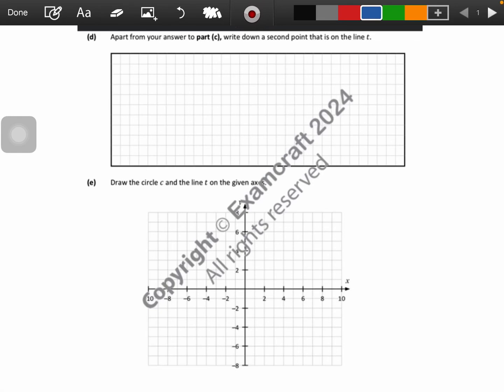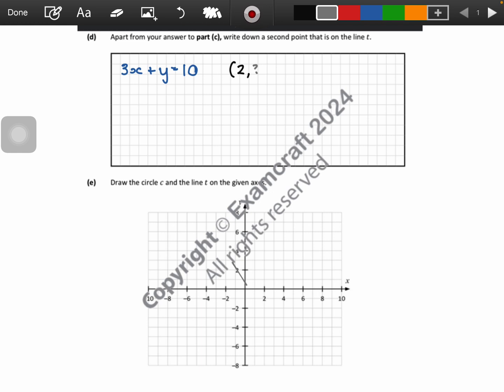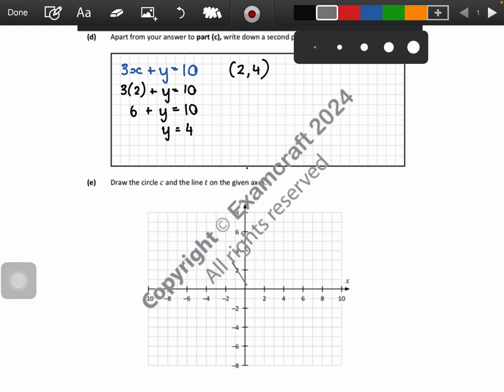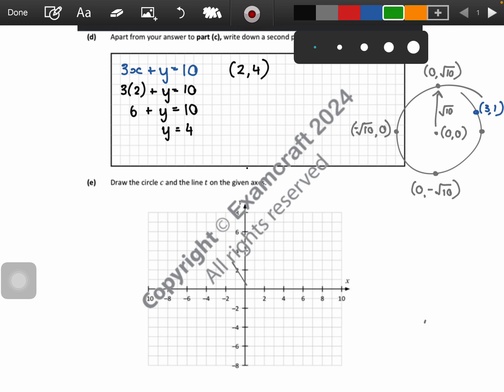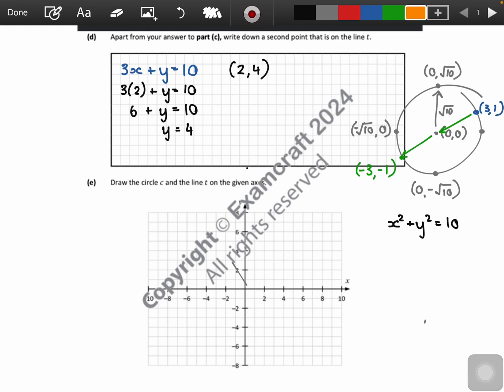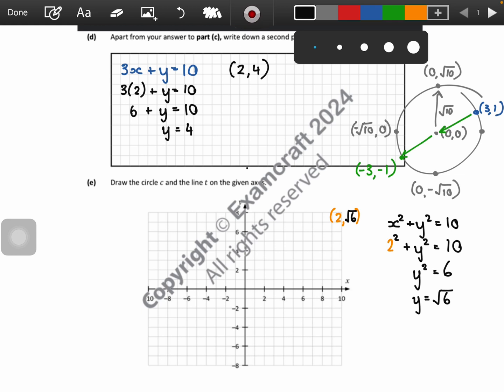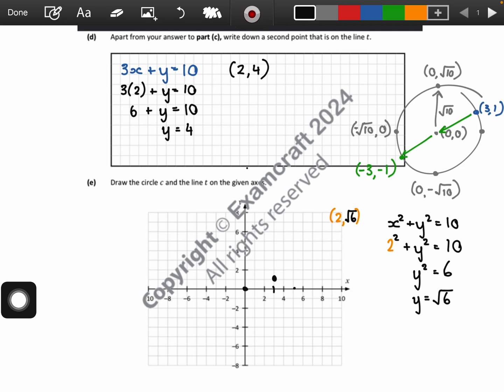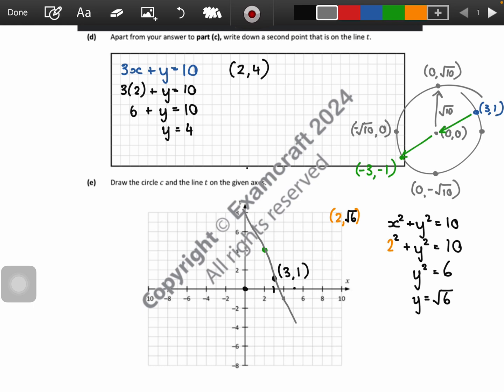2024 Mock Paper 2 Q3 (d),(e) - Co-Ordinate Geometry of the Circle